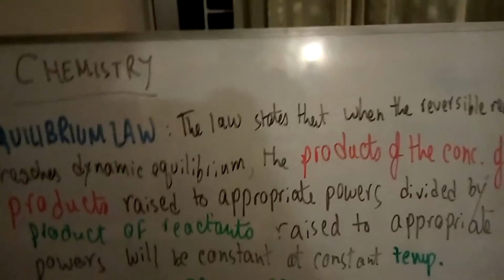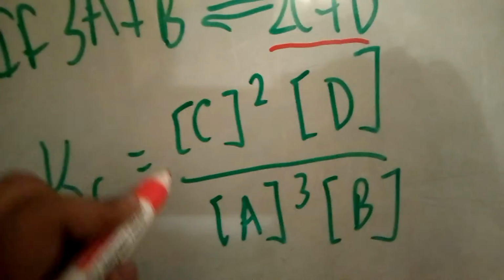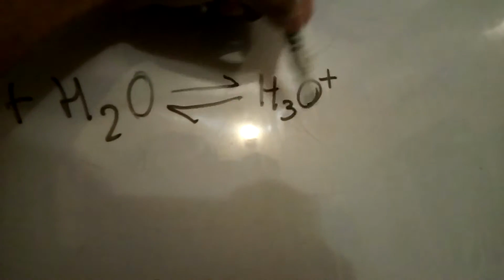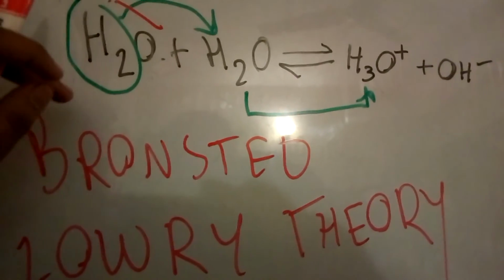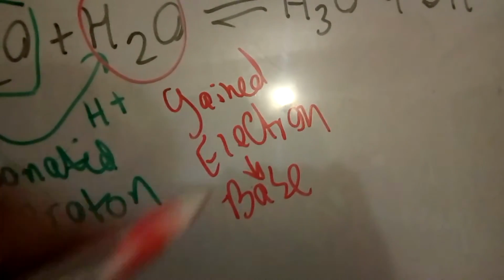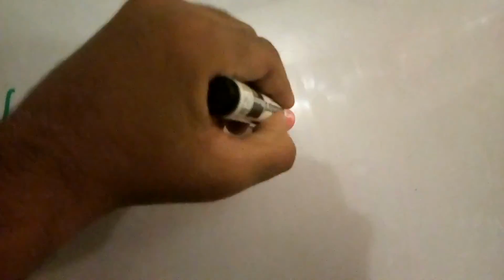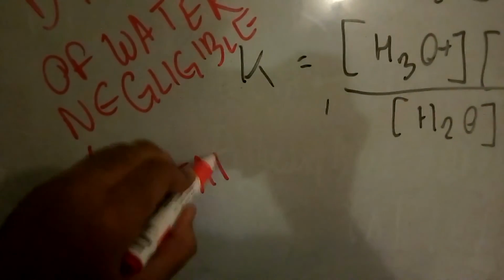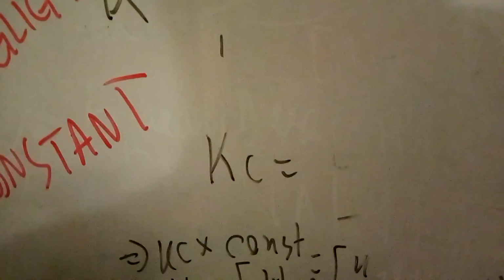Dissociation Constant of Water (Kw)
A small tutorial on how the dissociation Constant of water functions via equilibrium law [Chemistry]